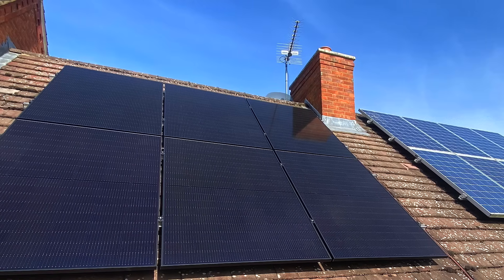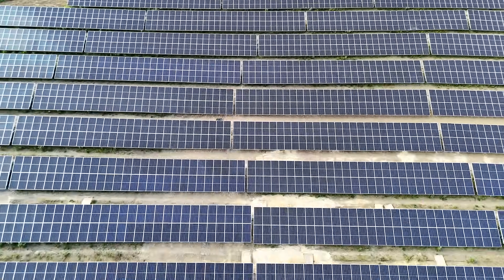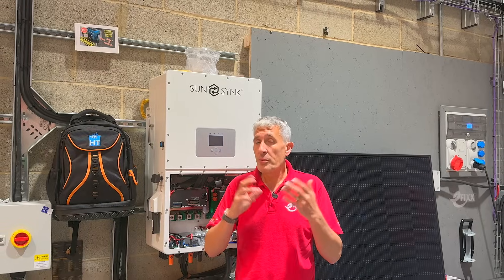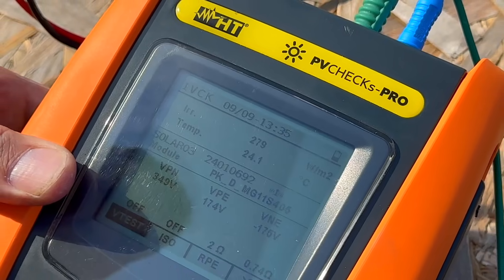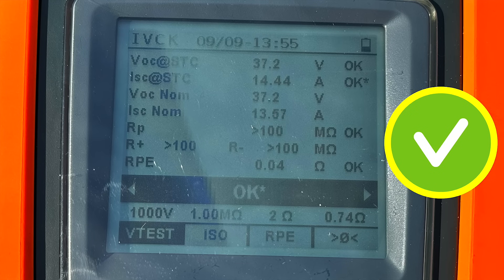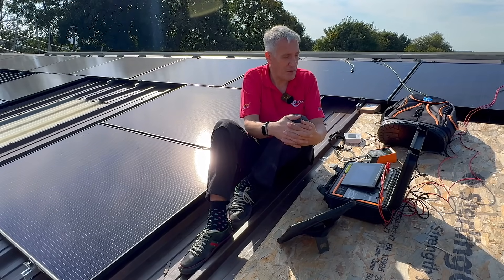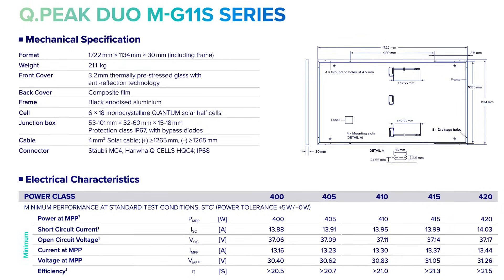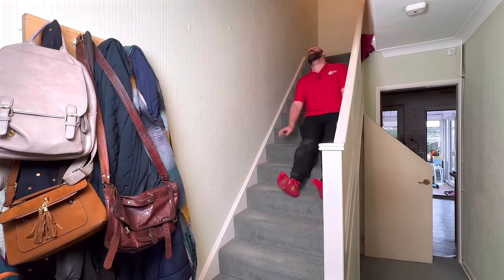Avoid BIG Mistakes with These New Solar Testers! - PV Checks Pro & IV600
Looking to ensure your solar installations are error-free, even with today’s larger setups? In this review, we test the latest PV Checks Pro, an essential tool for electricians working with big solar projects. As panels, power levels, and installation sizes increase, so do the chances for mistakes—like missing connections during setup. This tester simplifies the process and helps spot issues like ground faults and panel defects quickly. If you’re working on solar farms, consider stepping up to the IV 600 for advanced features like IV curve tracing, essential for long-term performance monitoring.

Time Stamps ⏱
00:00 In solar installations everything is getting bigger
01:10 What has changed in the new PV Checks Pro
04:07 Completing an IVCK test
05:45 The solar 03 eliminates the need to be on the roof constantly
06:29 Step up to the IV600 for larger installations
09:40 Solar installs are a game of two halves